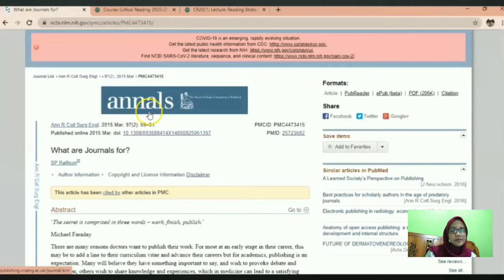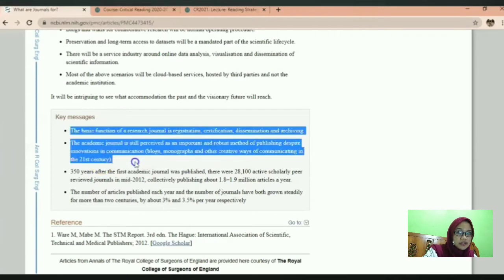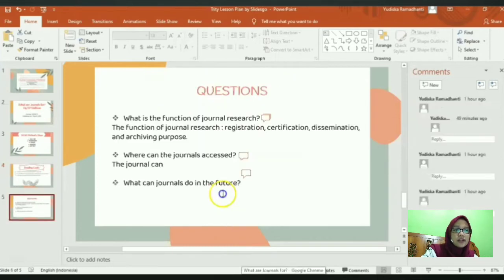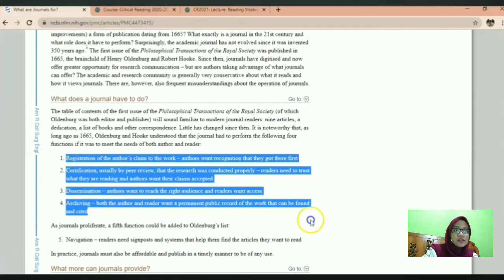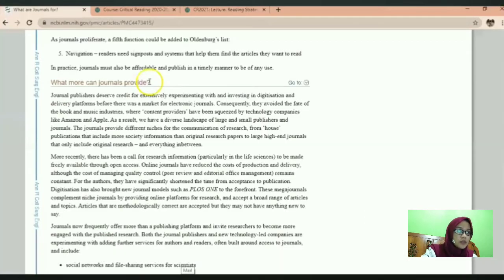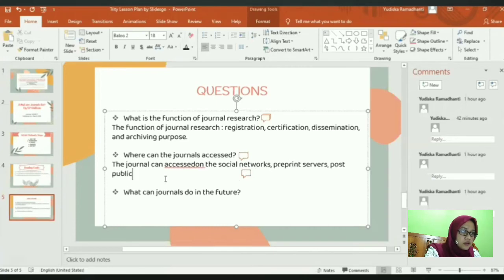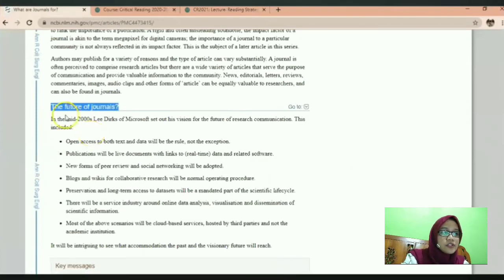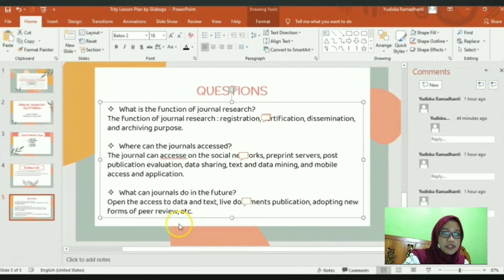SQ3R Method - Critical Reading // Yudiska Ramadhanti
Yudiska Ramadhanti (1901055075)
3B - Critical Reading
Pendidikan Bahasa Inggris
Fakultas Keilmuan dan Ilmu Pendidikan
Universitas Muhammadiyah Prof. Dr. HAMKA